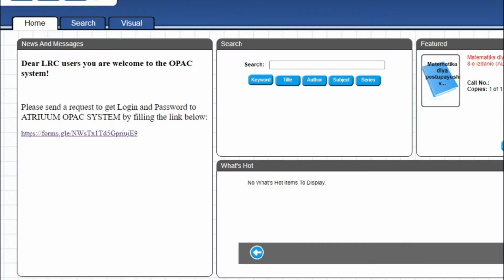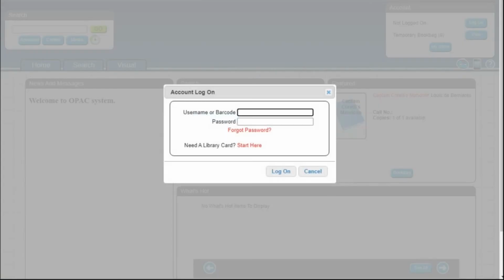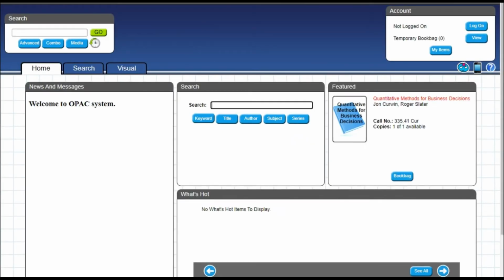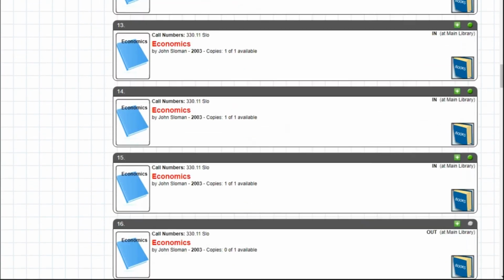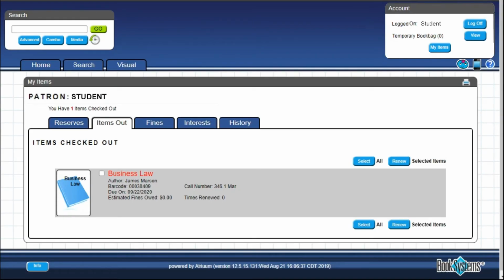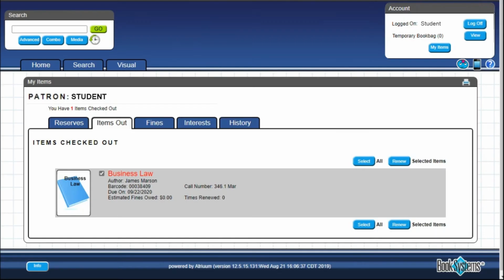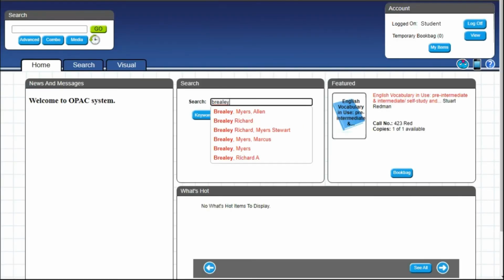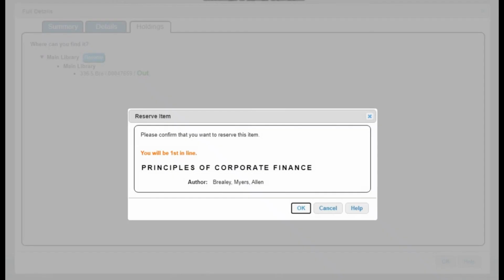Introduction to Atriuum OPAC book system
Dear LRC users,

It is our  pleasure to announce that Learning Resource Center (LRC) has updated WEb Opac, which enables you to:

-check your library account online
-renew the borrowed items online
-make online reservation of materials
-check history of borrowed materials
-search items in stock remotely via OPAC system.